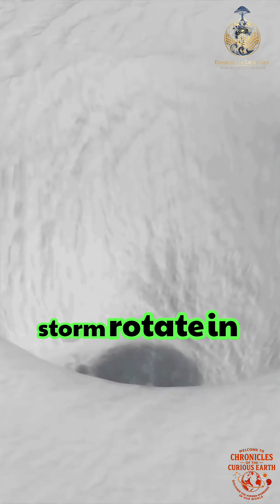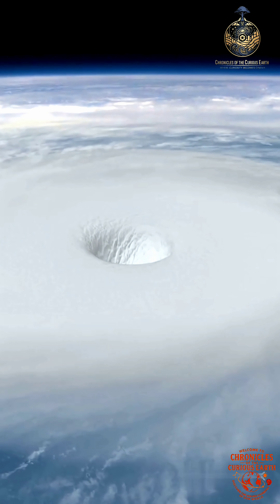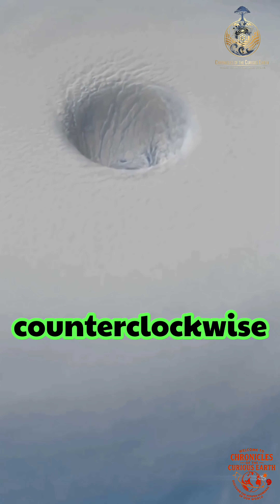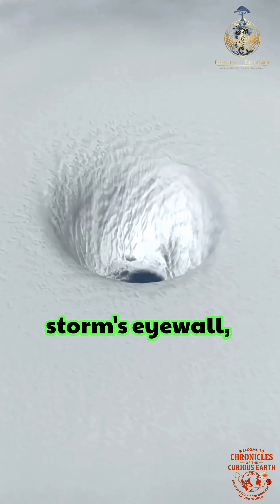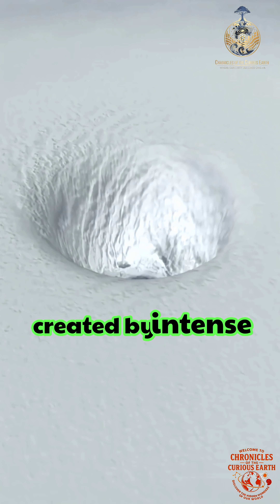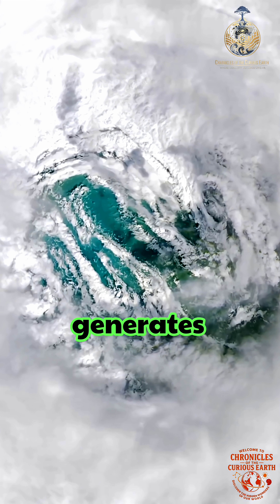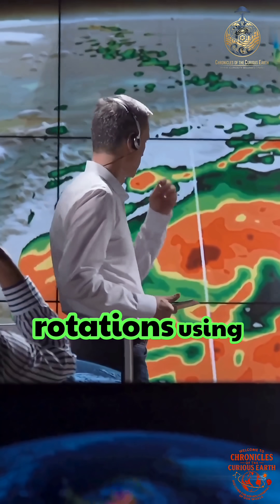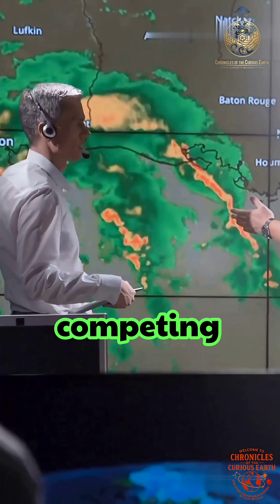Why One Storm Spins Two Ways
Some storms rotate in more than one direction at the same time. Large scale cyclone rotation driven by Earth’s spin can coexist with smaller counter rotating vortices inside the storm, revealing the layered physics of extreme weather.

hurricane science, storm rotation, mesovortices, atmospheric physics, extreme weather, cyclone structure, earth science